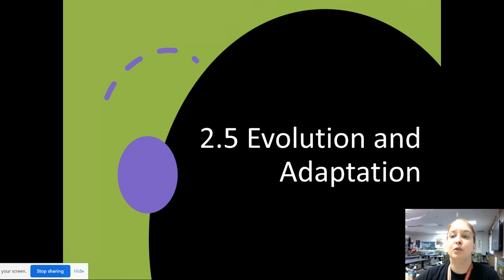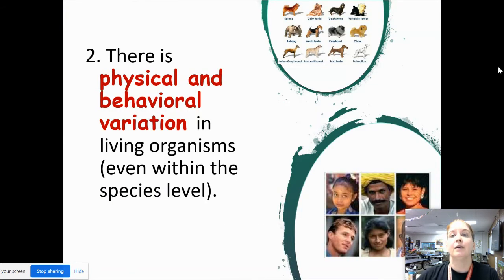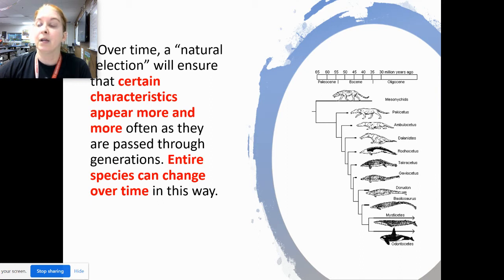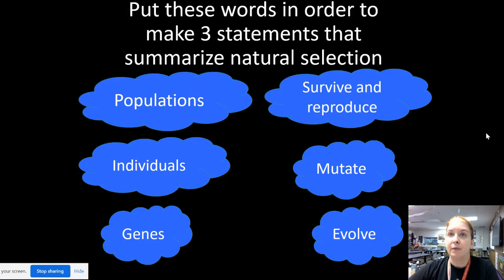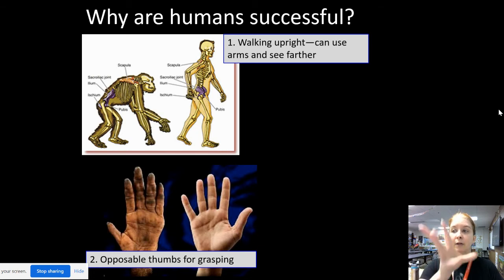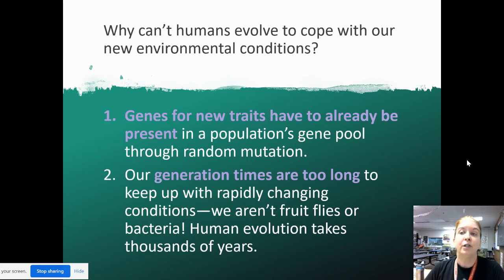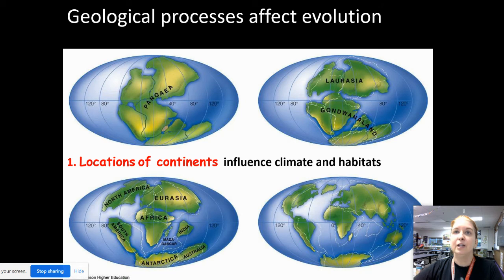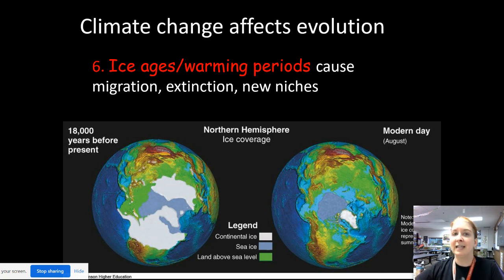APES notes - Unit 2, section 6 - Evolution and Adaptation